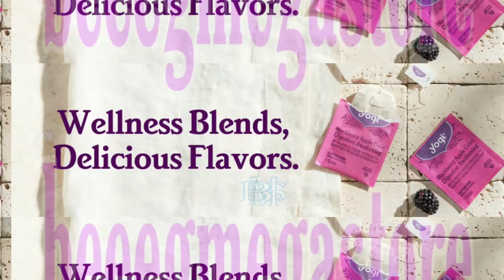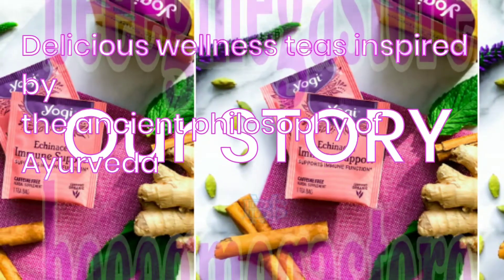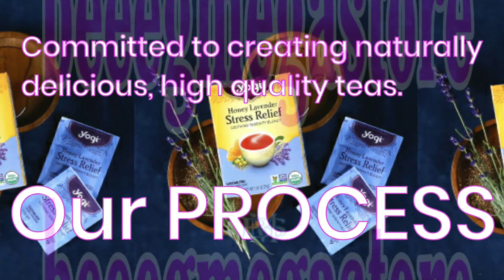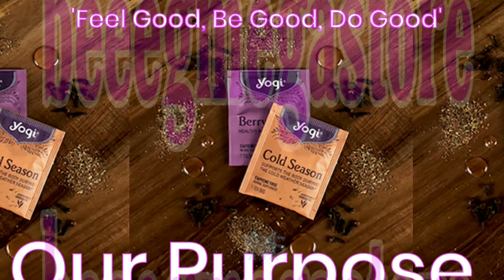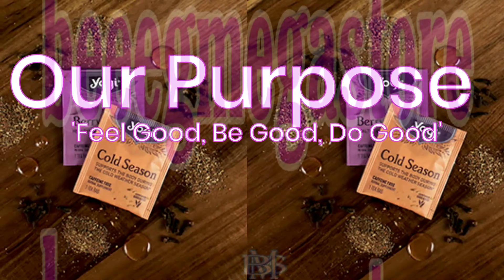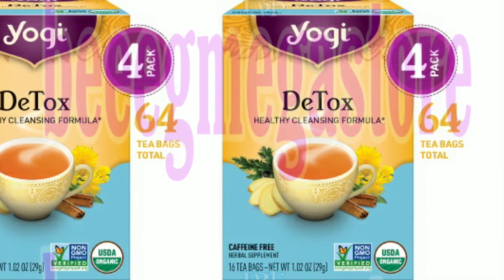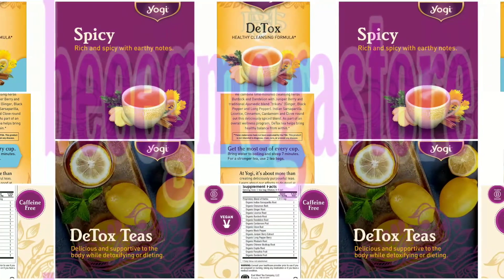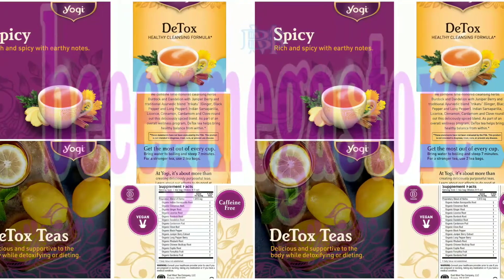Yogi Tea - DeTox Tea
Yogi Tea - DeTox Tea (4 Pack) - Healthy Cleansing Formula With Traditional Ayurvedic Herbs - 64 Tea Bags
Check Availability

Yogi DeTox Tea
Flavor: Yogi DeTox tea combines "trikatu," a traditional Ayurvedic spice blend of Ginger, Black Pepper, and Long Pepper, with warming Ginger, Cinnamon, and Cardamom.
Benefits: Time-honored cleansing herbs, including Dandelion and Burdock, combine with Ayurvedic warming spices to help support healthy cleansing.
Organic: USDA Certified Organic and Non-GMO Project Verified.
Contents: Caffeine-free, Vegan, Kosher, Gluten-free, No Artificial Flavors or Sweeteners, and individually packaged with compostable bags.
Brewing Suggestions: To get the most out of every cup, bring water to boiling and steep 7 minutes. For a stronger tea, use 2 tea bags.